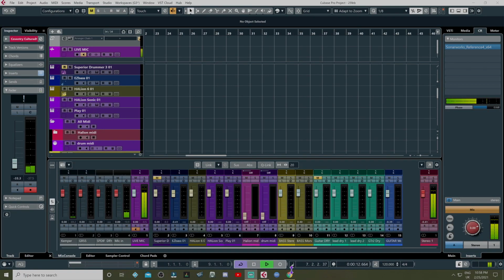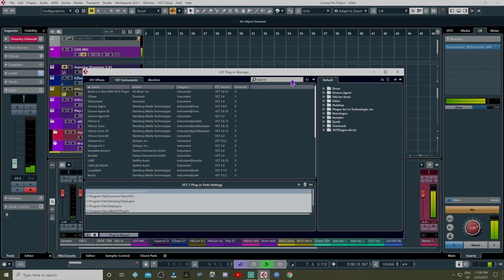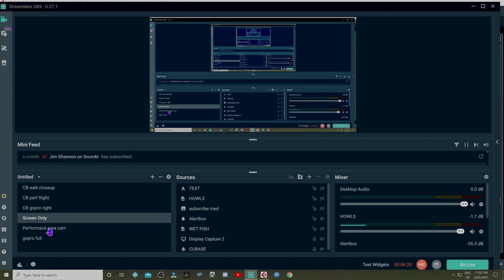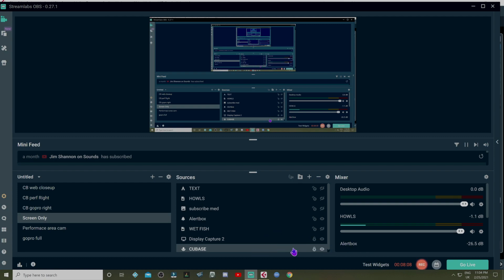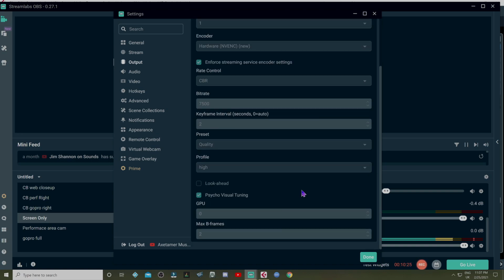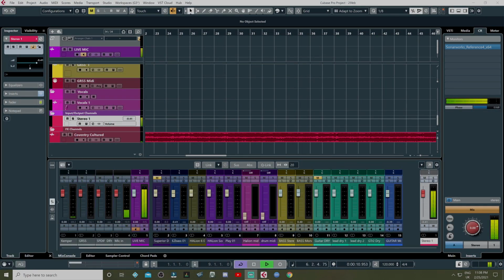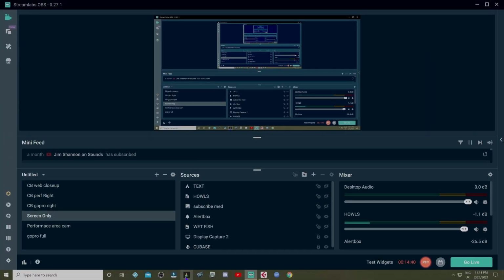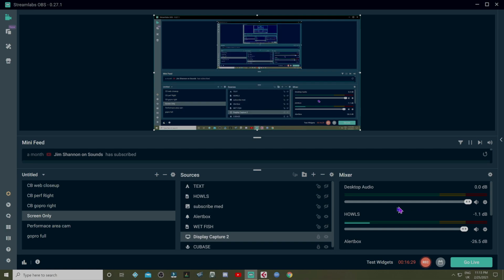HOW I STREAM Cubase 11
How I stream Cubase Live to YouTube, step by step tutorial by the old bloke at Axetamer Music Studio